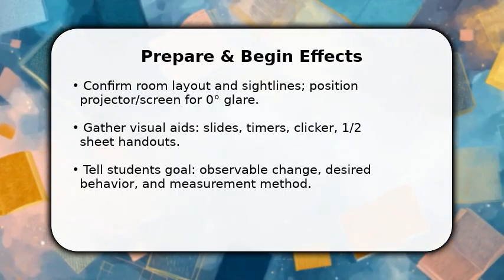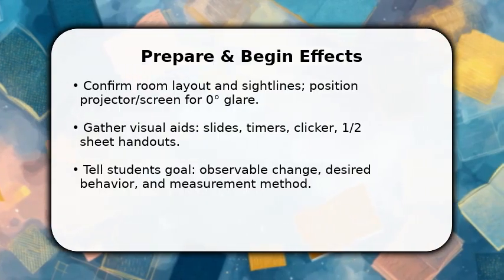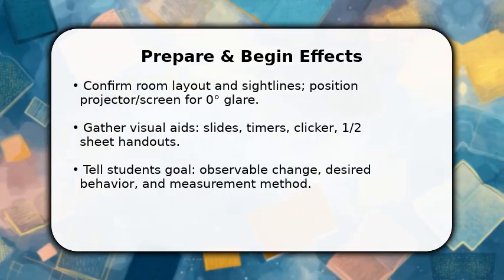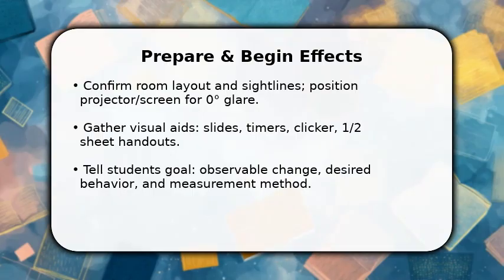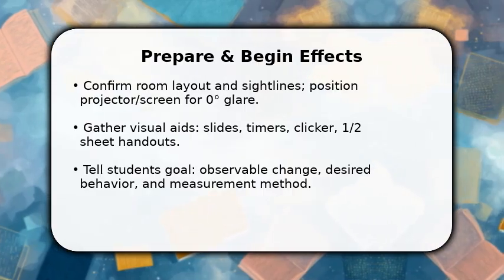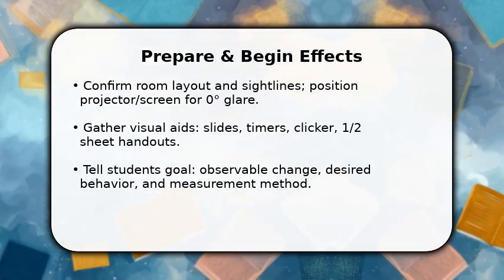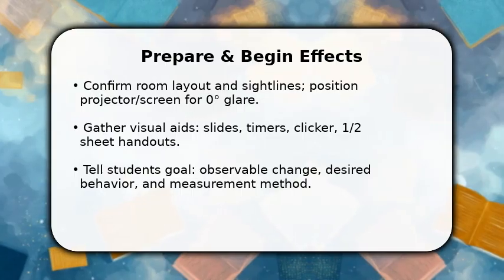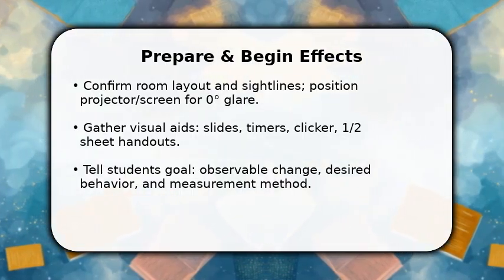How to Use Classroom Effect - Step by Step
Discover the art of implementing classroom effectiveness strategies in your educational environment. This step-by-step guide will walk you through assessing current practices, setting clear objectives, engaging with students and colleagues, monitoring progress, and making necessary adjustments for optimal learning outcomes.